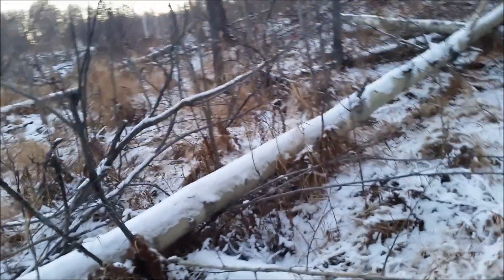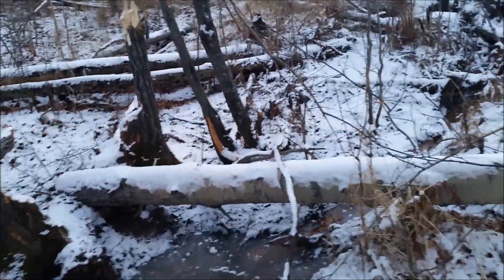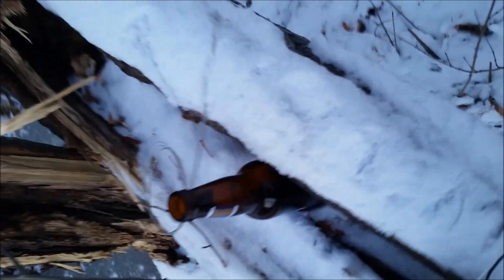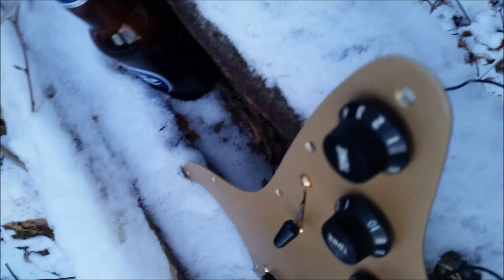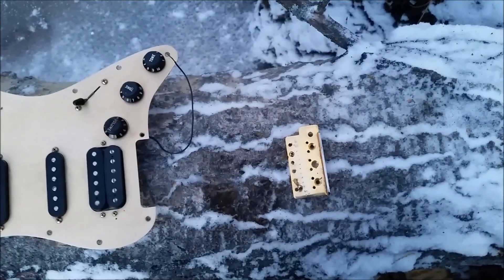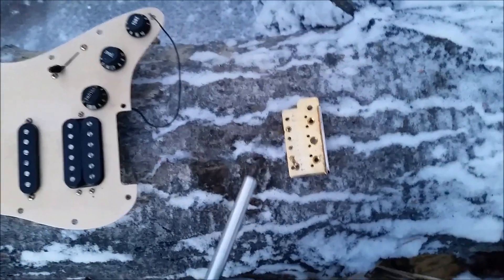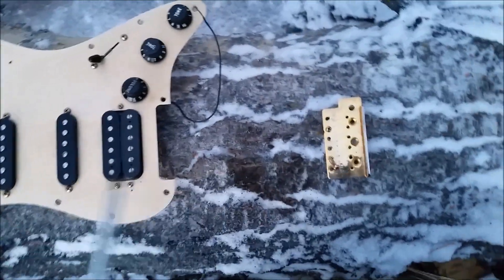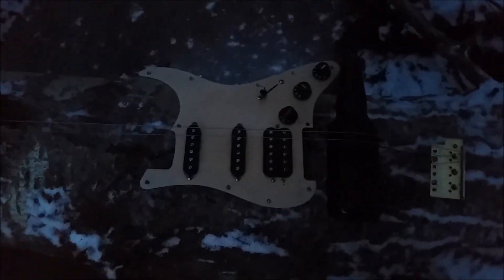How To Make Music From a Fallen Tree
I did it so you didn't have to guitar